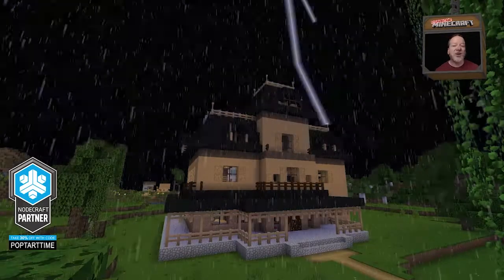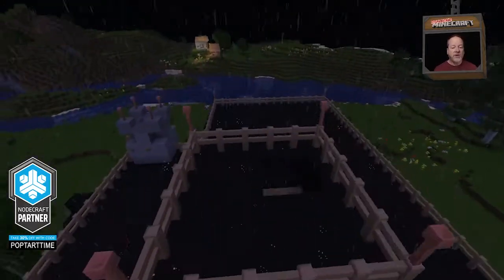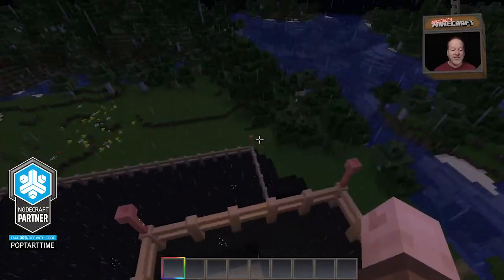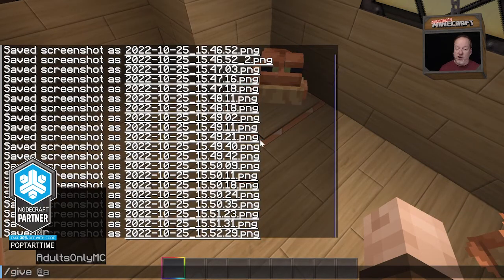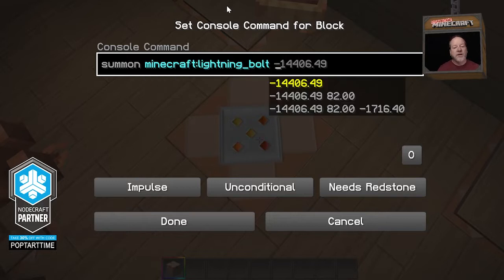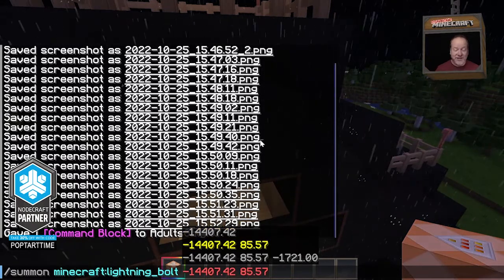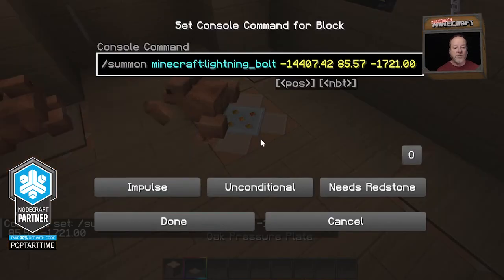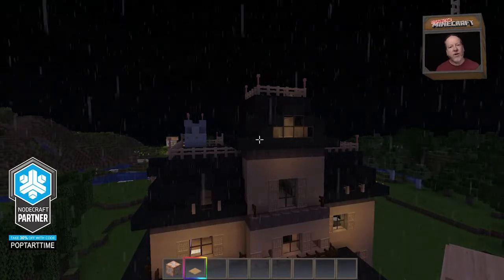Create Random TARGETED LIGHTNING in Minecraft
Just in time for your Halloween Minecraft build. This simple trick technique allows you to target random lightning bolts anywhere you want and as frequently as you'd like!

🎮 Looking for an awesome company to host your gaming server? Check out Nodecraft, the official hosting company of Adults Only Minecraft!

💬 Please take a second and say ‘Hi’ in the comments and let us know what you thoughts on the video.

➖➖ TO JOIN THE BLOCK PARTY JAVA SERVER ➖➖
 1️⃣ Be 21 or older, play Java edition, have Discord voice, and NOT be a dick.
         - Name
         - Age
         - Country,  state/province
         - Why you'd like to join the server.
 4️⃣ We will respond via email with additional information and may request proof of age.

➖➖ SHOP ➖➖

➖➖ SUPPORTERS ➖➖
💖 Huge thanks to our Patrons and Channel Members! 💖
     🔷 Diamond Sword: Michael Wickenden
     🔷 Gold Sword: Doktor_Mulciver
     🔷 Gold Sword: Ballarion Stahr
     🔷 Iron Sword: David Luz
     🔷 Iron Sword: Jacquelline Marie Kimminau
     🔷 Iron Sword: Dragonslayer Gal
     🔷 Iron Sword: CrystalGreen3
     🔷 Iron Sword: EternityMine
     🔷 Iron Sword: Mike Brady
     🔷 Iron Sword: IndianaDon
     🔷 Iron Sword: SaltiestHero
     🔷 Iron Sword: BiomeGnome
     🔷 Iron Sword: RegiVapor
     🔹 Iron: Crystal Weirdo
     🔹 Iron: Omorchoe
     🔹 Iron: Nicodemus Argent
     🔹 Stone: strat2tele
     🔹 Stone: PorgyTirebiter MC
     🔹 Stone: Sarah Cunniff
     🔹 Stone: Dinoankylosaurus
     🔹 Stone: Dragonslayer Gal
     🔹 Stone: William Thornton
     🔹 Stone: minecraftgirl1032
     🔹 Stone: Weathermiss
     🔹 Stone: Zathras
     🔹 Stone: Justin
     🔹 Stone: Dawn S.
     🔹 Stone: Walter Perry
     🔹 Wood: Kimberly LaQuire
     🔹 Wood: Mike Johnston
     🔹 Wood: Butch Sims
     🔹 Wood: Mike Perigo
     🔹 Wood: CD1980
     🔹 Wood: Zapplebraf
     🔹 Wood: David Luz
     🔹 Wood: Agent Gib
     🔹 Wood: icecoldjazz
     🔹 Wood: popcorn8888
     🔹 Wood: yshii yuna
     🔹 Wood: Swat bob
     🔹 Wood: Red Ryder
     🔹 Wood: gruntfodda
     🔹 Wood: GdayImBes
     🔹 Wood: POWERRRRRRR
     🔹 Wood: FlyingHats
     🔹 Wood: JoseCubed
     🔹 Wood: Nick Lavigne
     🔹 Wood: Frani Farmer
     🔹 Wood: Brady Hunt
     🔹 Wood: John Knowles
     🔹 Wood: BetterDeadThanRed
     🔹 Wood: Ted Kreeger
     🔹 Wood: Byroki
     🔹 Wood: Data Nully
     🔹 Wood: D Motor Parts
     🔹 Wood: Julie Kendrick Delaney
     🔹 Wood: Big Scary Games
     🔹 Wood: KelskiB

➖➖ SERVERS ➖➖
💎 Block Party (The Official AOMC Server!) – See above 👆🏻

➖➖ ABOUT US ➖➖
Adults Only Minecraft is for everyone, not just adults! It provides a unique grown-up perspective that's still family and kid friendly. In other words, while we're exclusively BY adults, we're FOR Minecrafters of all ages.